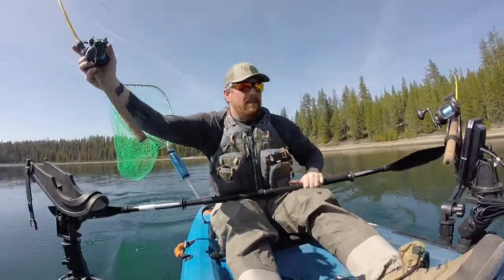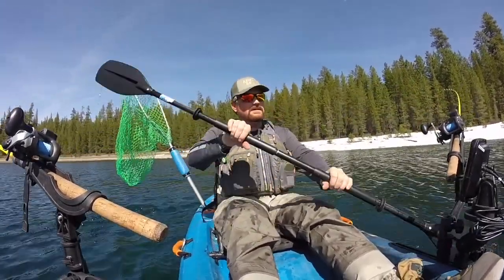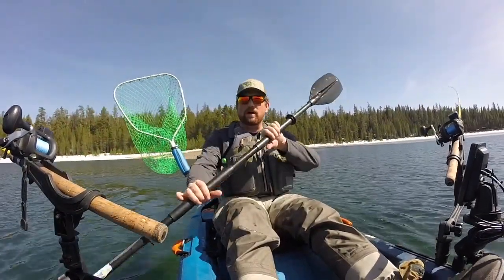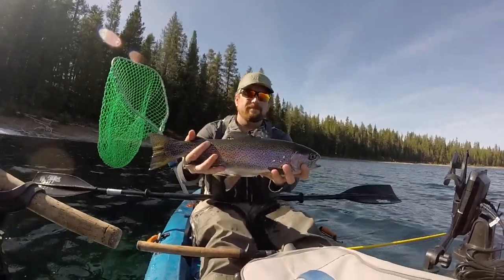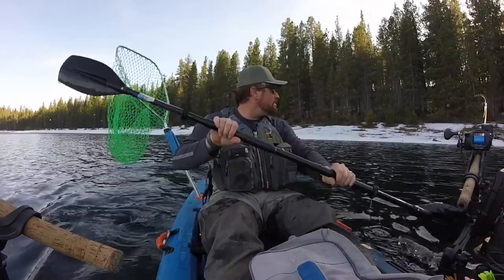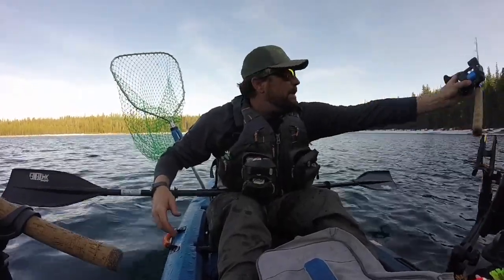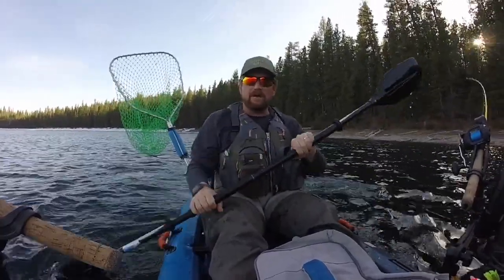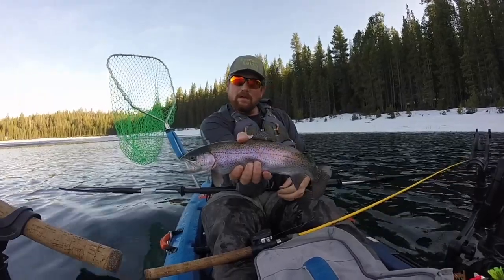How I troll 2 rods in a paddle kayak. Best lures to catch fish and avoid snags.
Catching rainbows while trolling two rods in a pedal kayak.